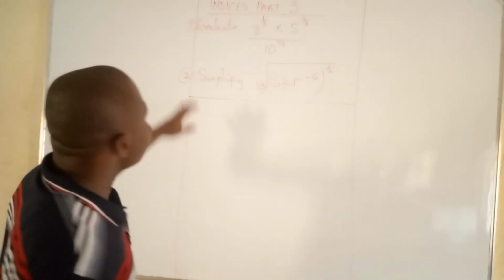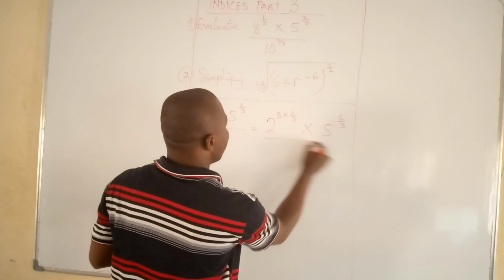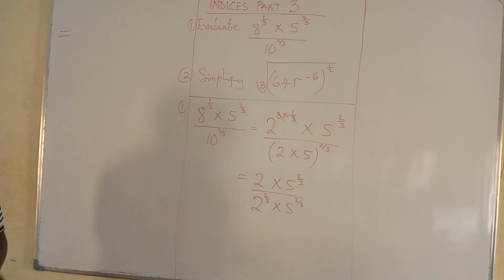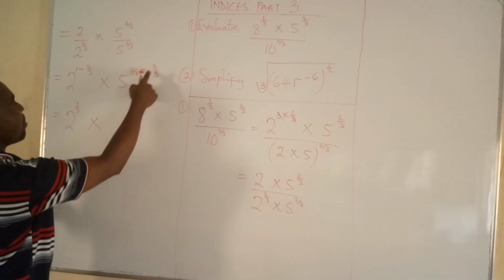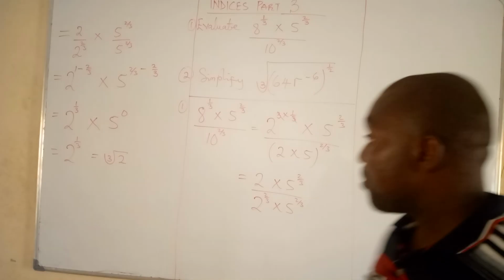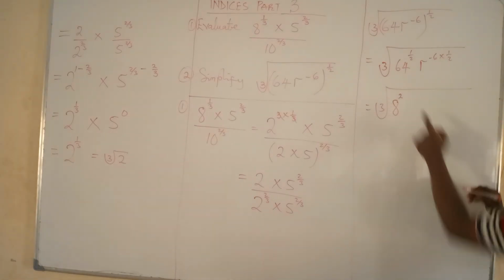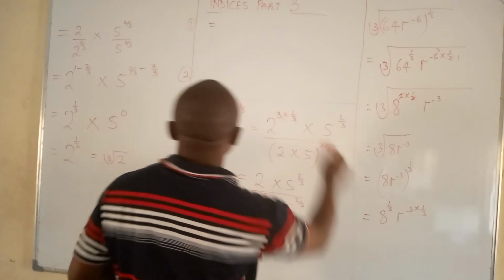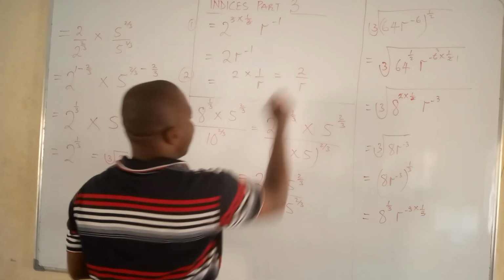INDICES PART THREE